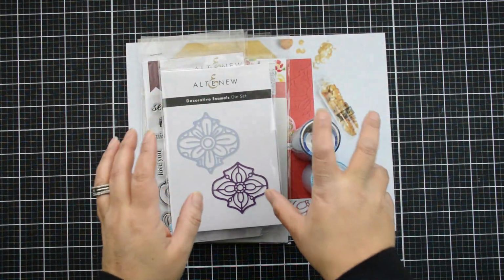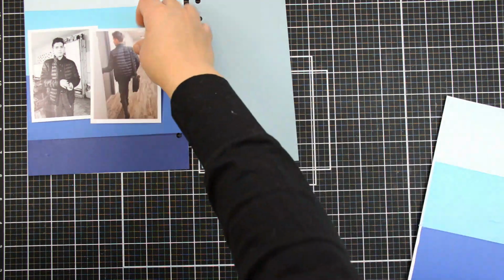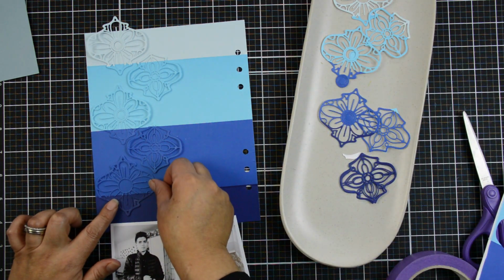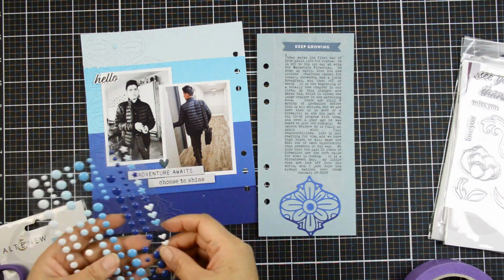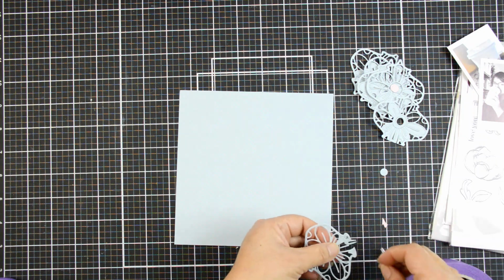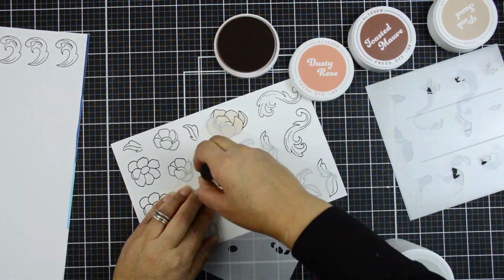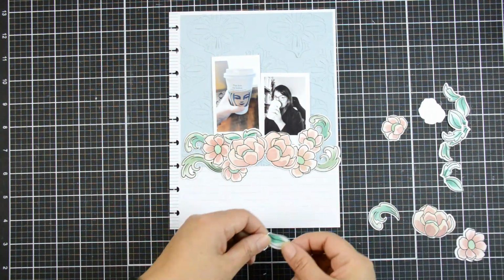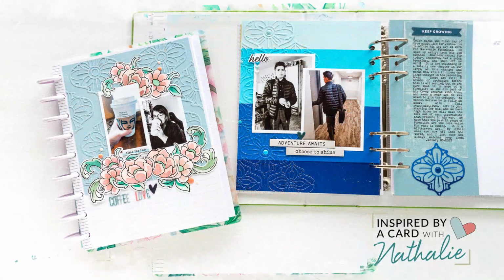Textural Backgrounds for Memory Keeping Layouts | Inspired By A Card with Nathalie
Hey there, crafty friends! Nathalie DeSousa here, dropping by to inspire you with a scrapbooking video tutorial on how to create textural backgrounds for memory keeping layouts featuring the new Enamel Elements Ensemble

More details on this project can be found in my blog post

• 16 Mini Ink Blending Brush Bundle (4 Sets of 4 Brushes)